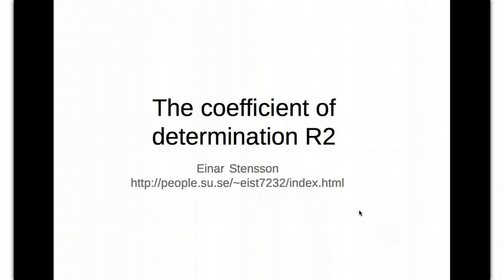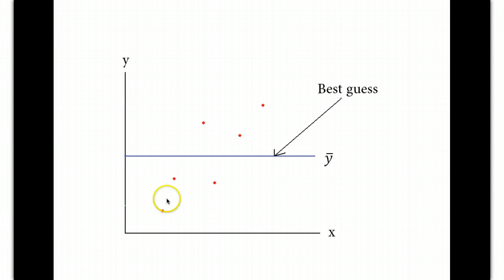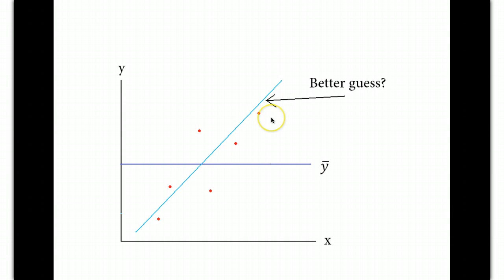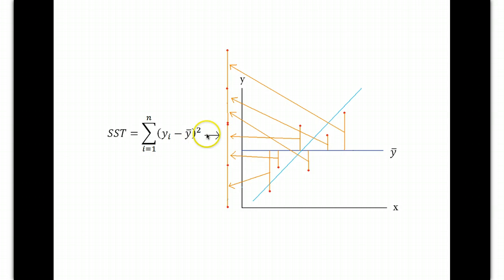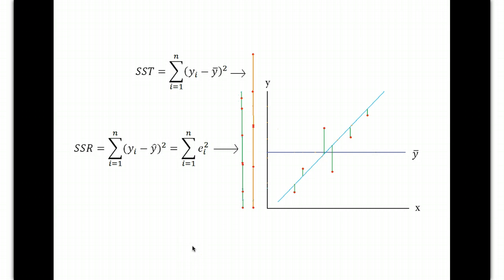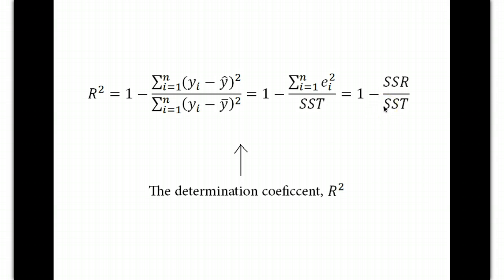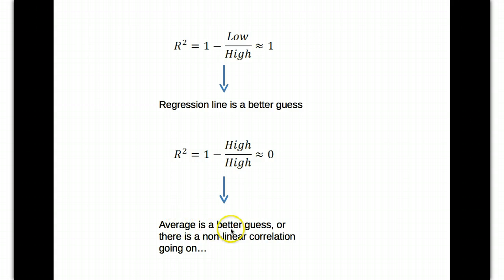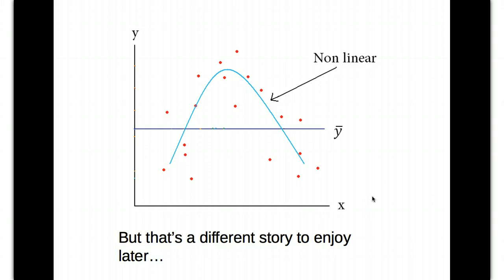Intermediate statistics theoretical tutorial 1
Intermediate statistics theoretical tutorial 1 about the coefficient of determination R2. I have consciously avoided talking to much about regression, which I am saving for a later tutorial. I think that makes R2 more intuitive as it is actually a comparison between the variation around the regression curve compared to the variation around the mean within a variable, rather than a comparison between regression curves.